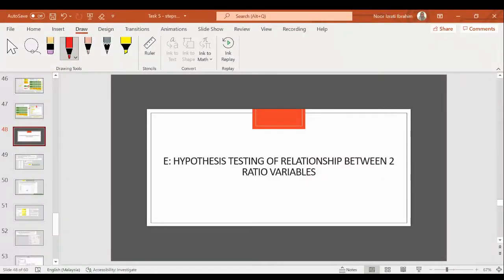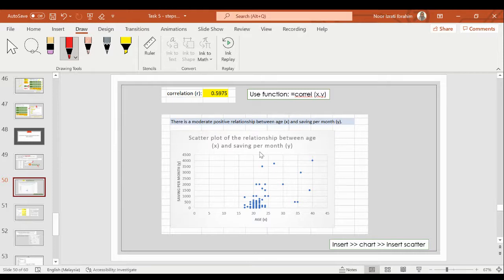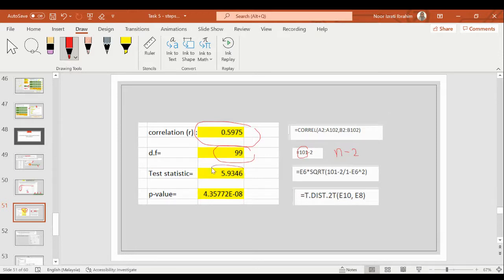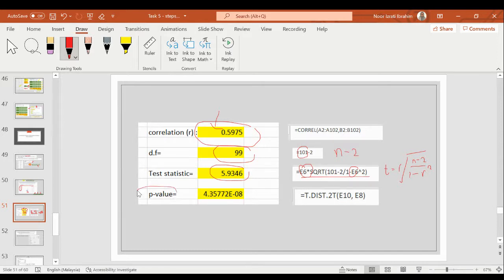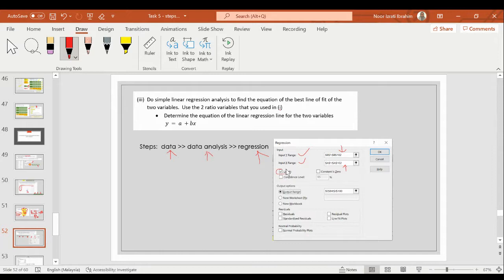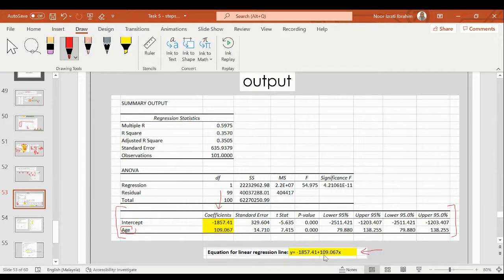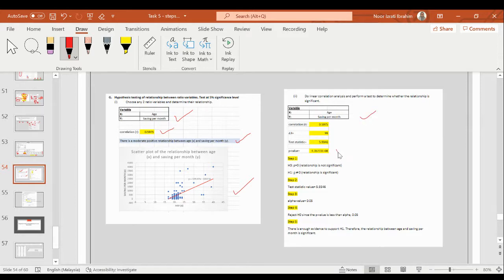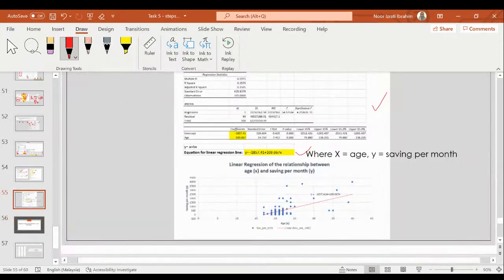STEP BY STEP GA TASK 5: Question E